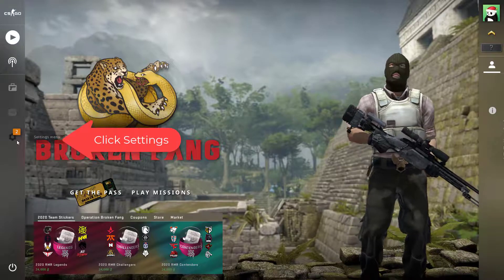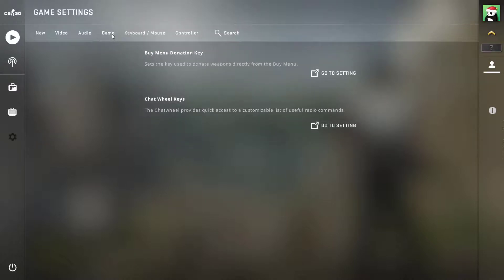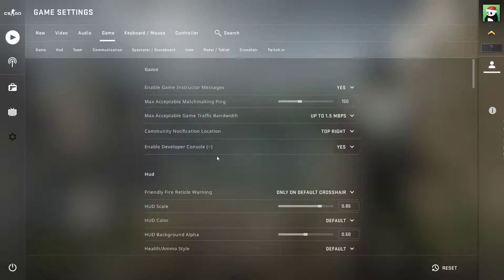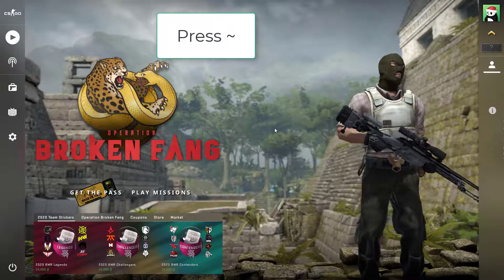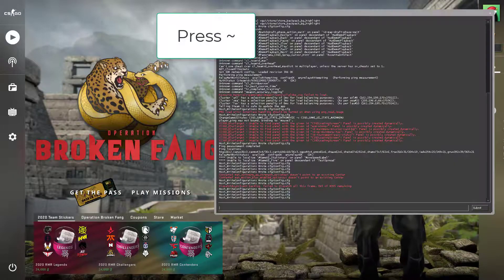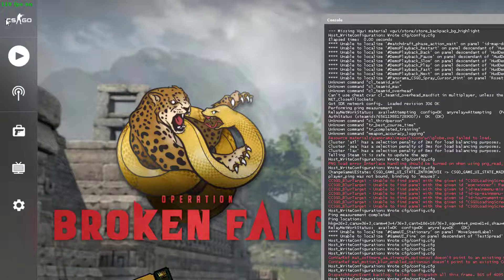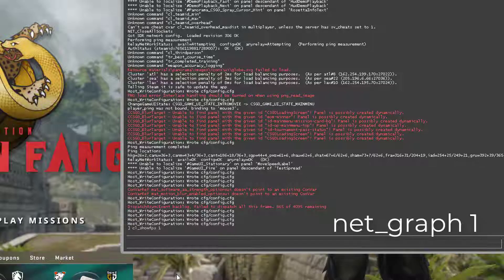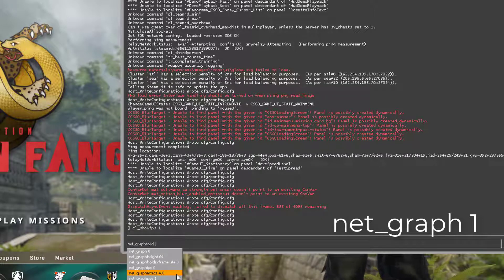How To Show FPS And PING in CSGO